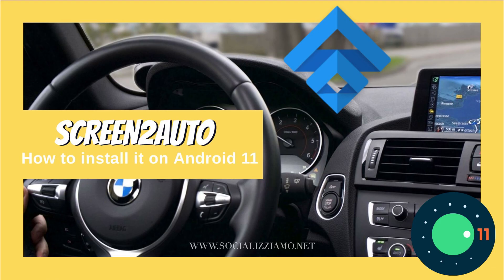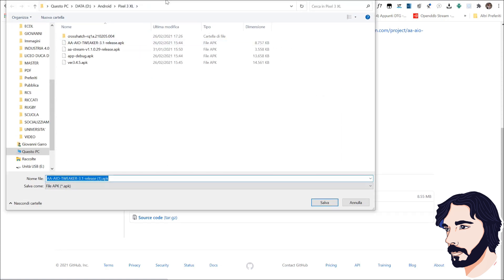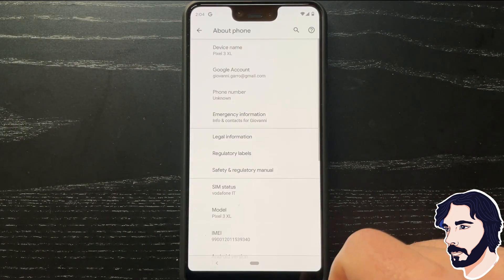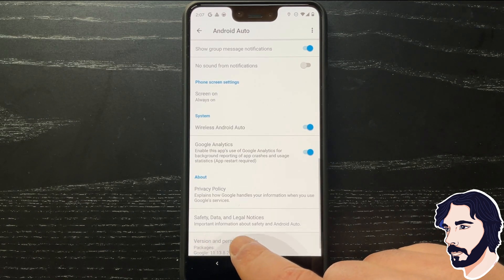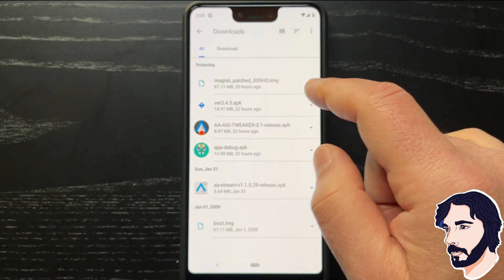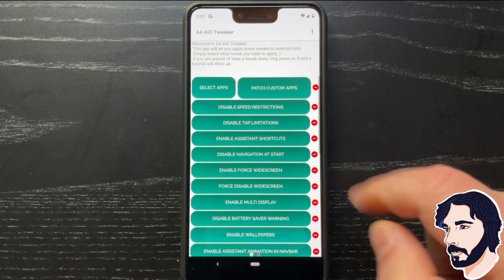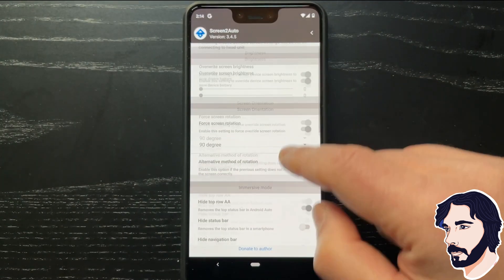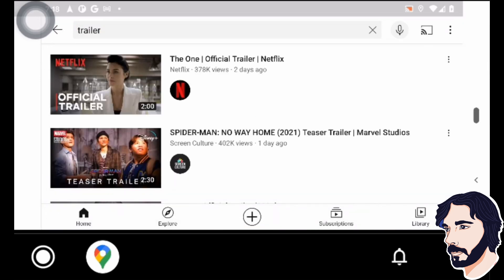How to install Screen2Auto on Android 11 (root)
For this guide you need to have a phone rooted.